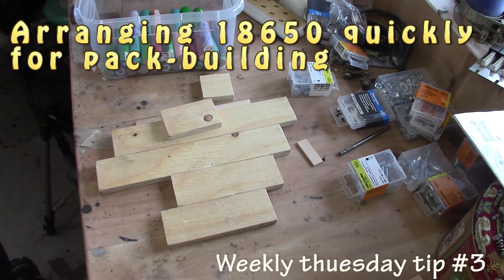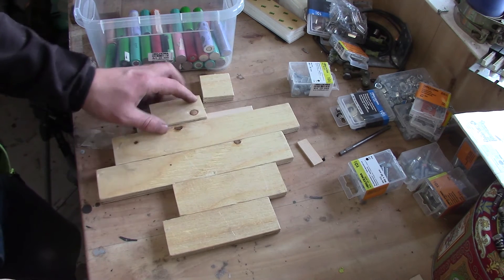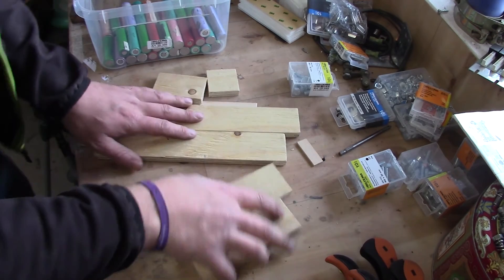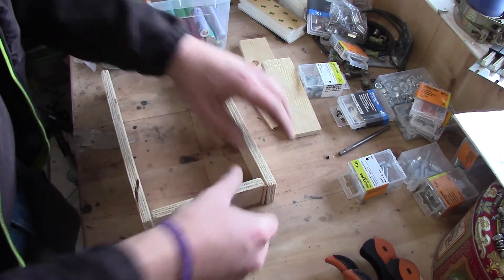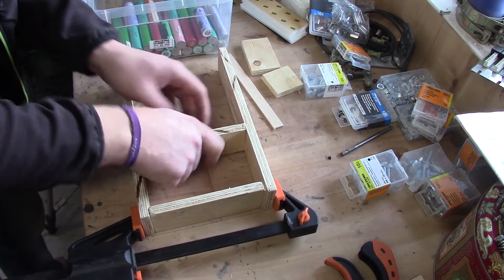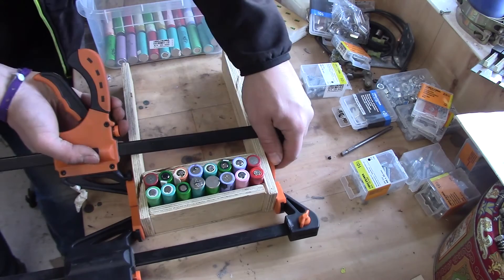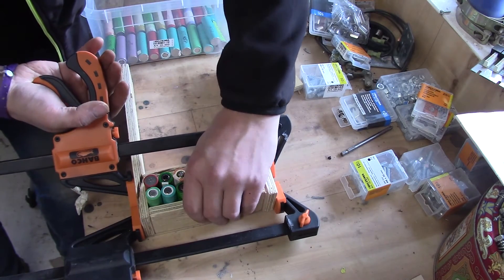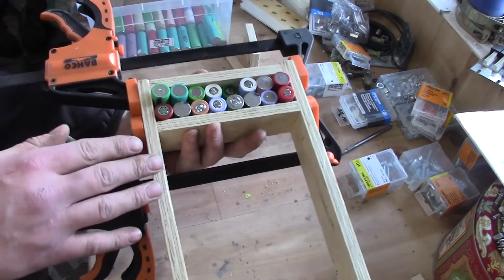WTT #3: 18650 pack holder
How to very simple be able to build packs and hold cells together!

I just show you how you easily can hold cells together while soldering or spot welding packs together. This approach works great. Can be a bit tricky with fuses but it do work if you just be carefull!